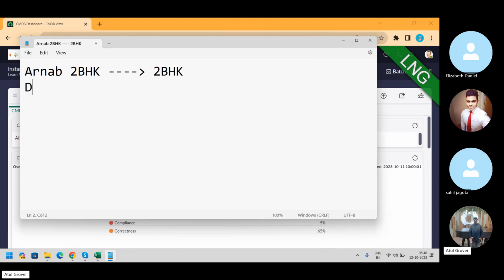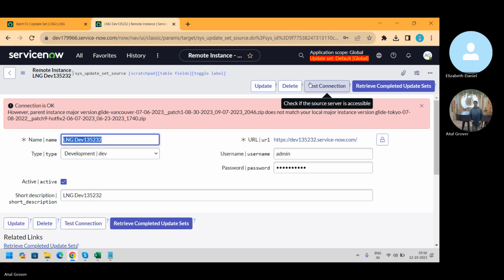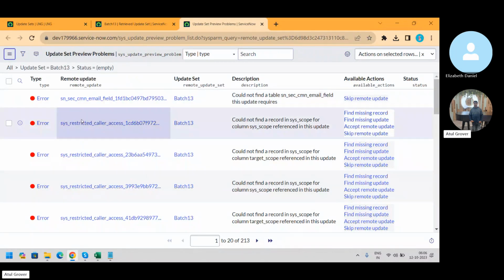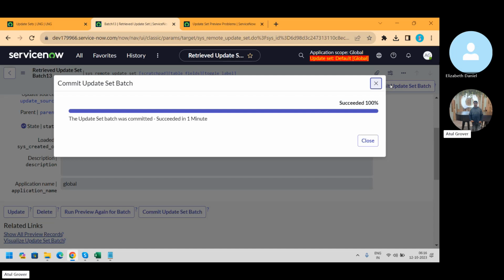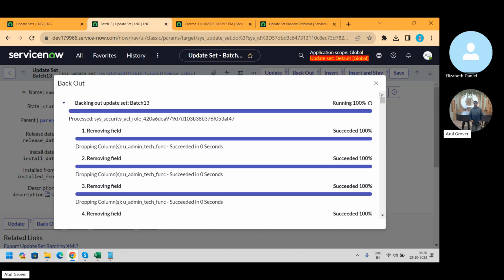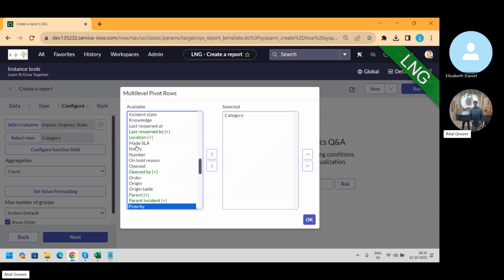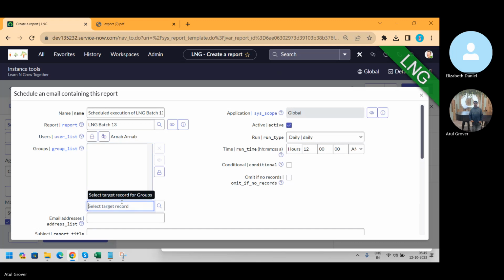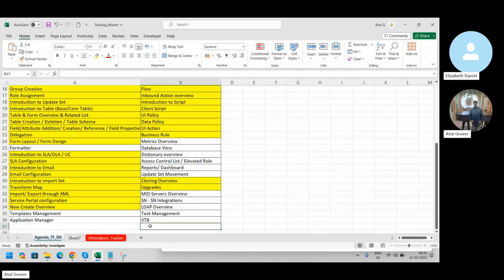Batch 13 | Day29 |Update Set Movement - Report & Dashboard